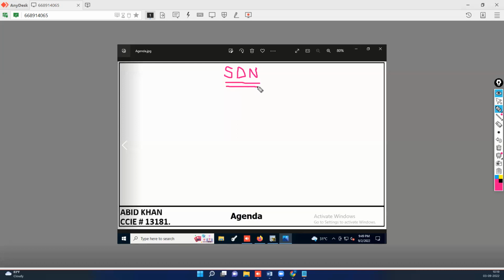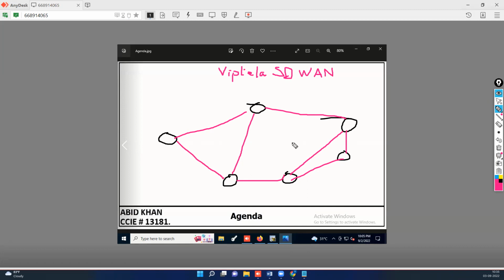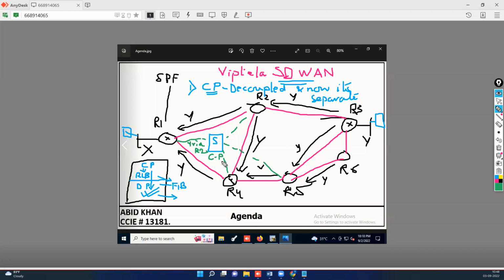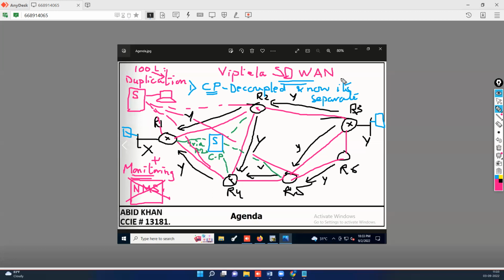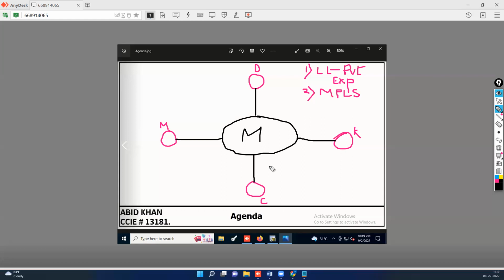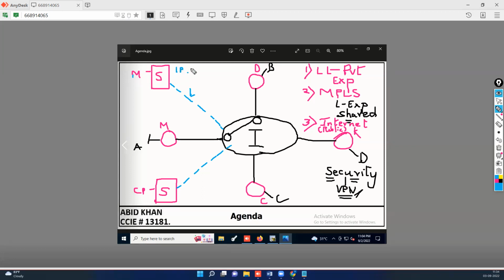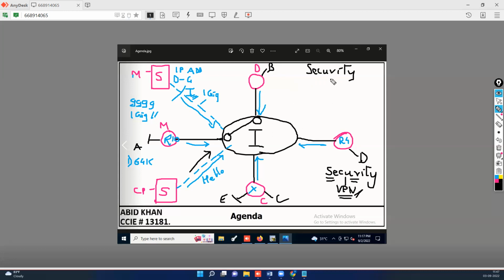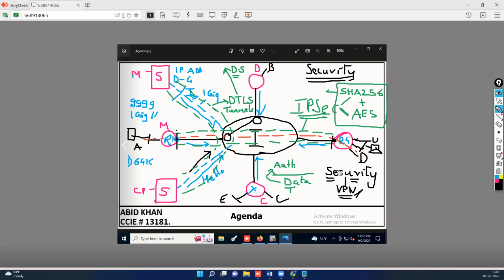SDWAN Introduction part -1